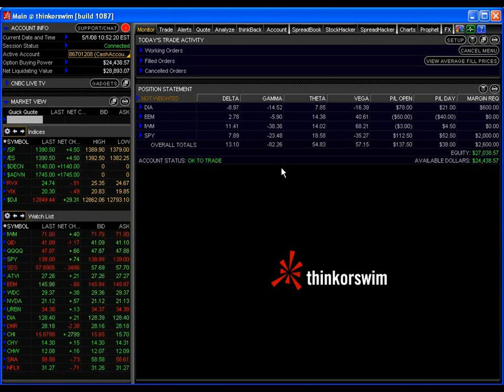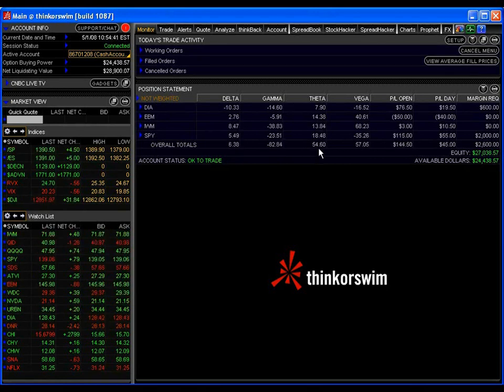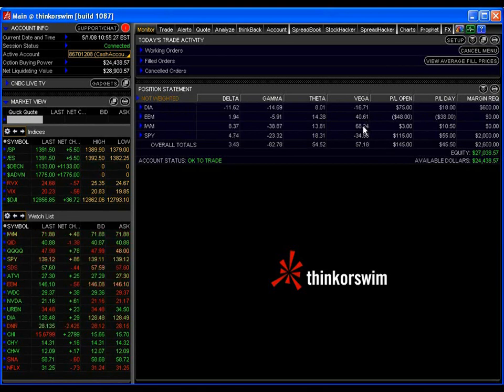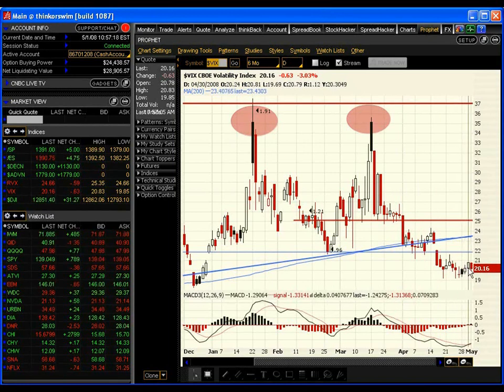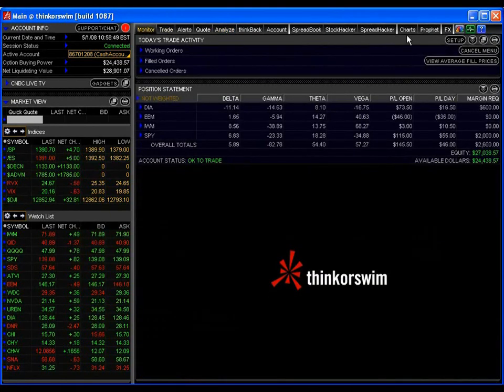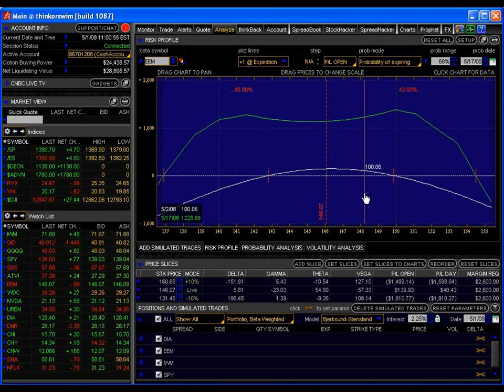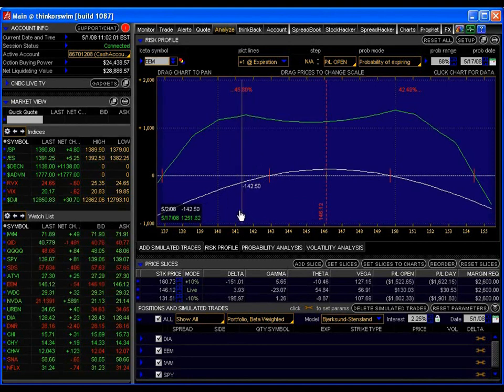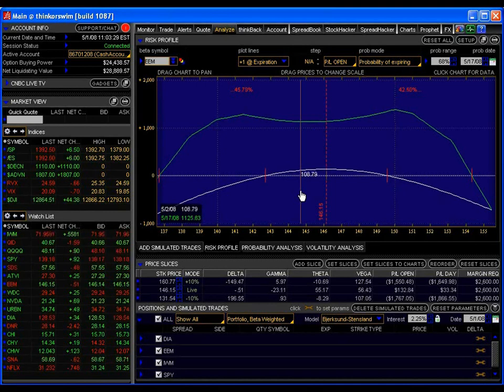15 Expiration Week 1